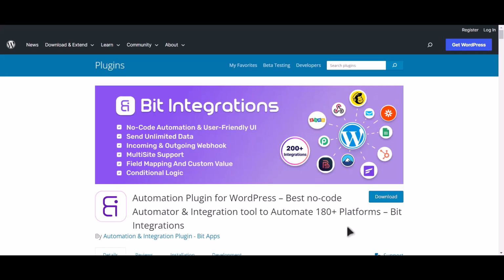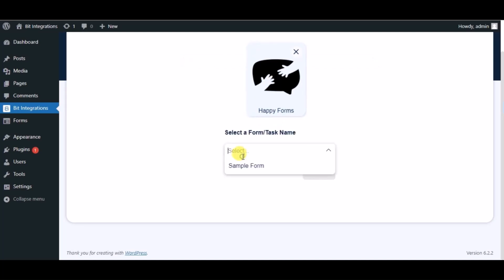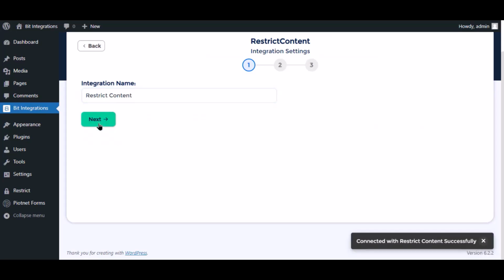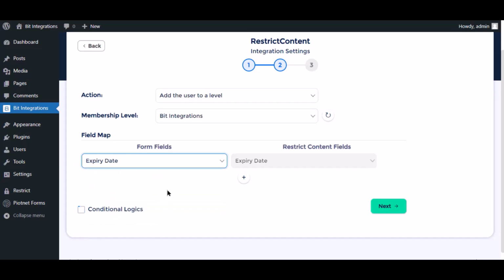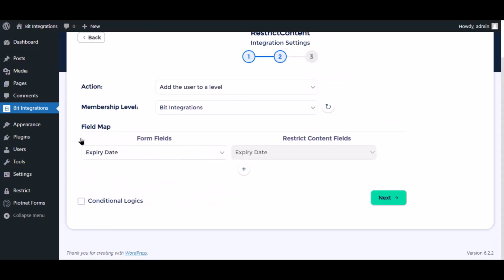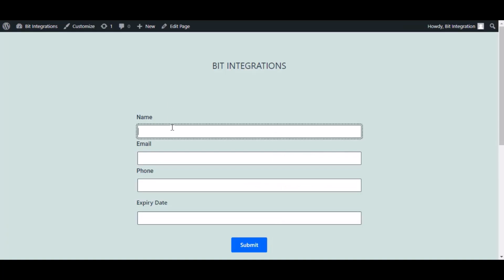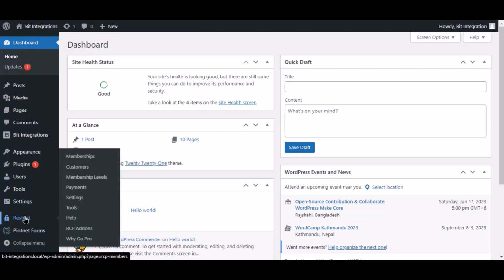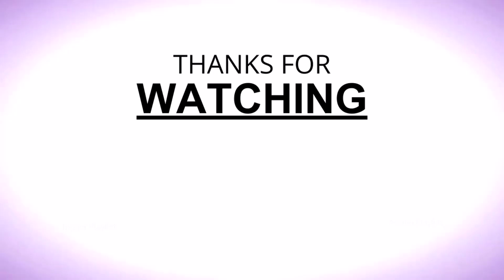Integrating Happyforms with RestrictContent | Step-by-Step Tutorial | Bit Integrations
🔗 Ready to enhance your content protection strategy with seamless form integration? Join us on our YouTube channel for an in-depth tutorial where we demonstrate the integration of Happyforms with RestrictContent using the Bit Integrations WordPress plugin. Learn how to effortlessly connect these two tools to manage your site's content access and secure your valuable information.

Follow along as we guide you through the step-by-step process of integrating Happyforms with RestrictContent, enabling you to control access to your content, manage memberships, and boost productivity. Say goodbye to manual content management and welcome automated workflows for increased efficiency.

Key Highlights:
✅ In-depth walkthrough for integrating Happyforms with RestrictContent using Bit Integrations for WordPress.

Whether you're a content creator, business owner, or WordPress enthusiast, this integration empowers you to seamlessly merge Happyforms with RestrictContent. Watch now to revolutionize your content management efforts!